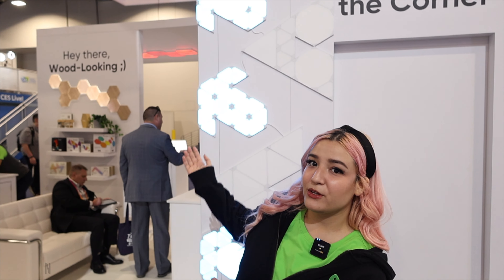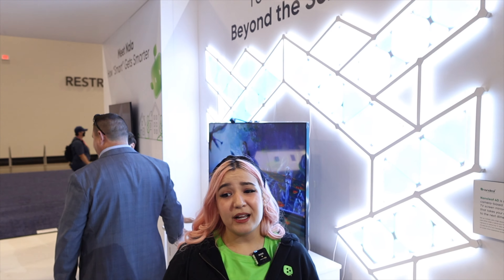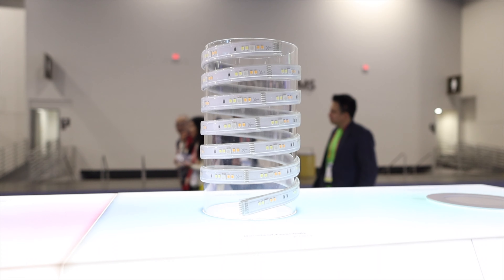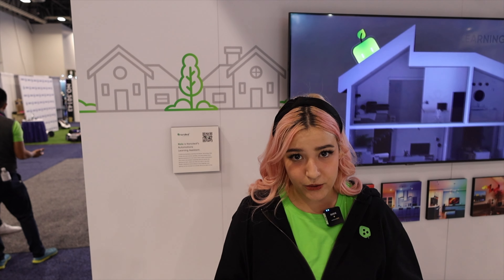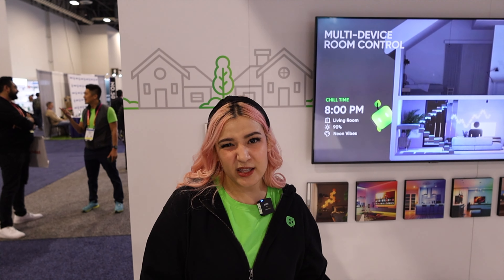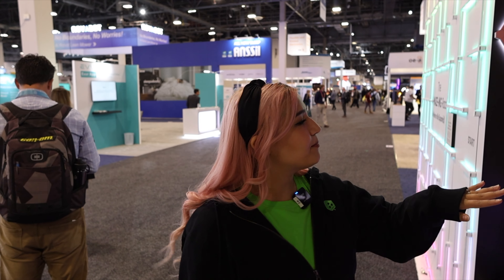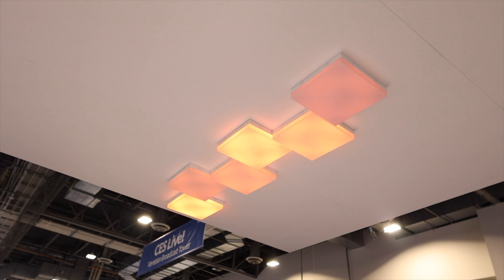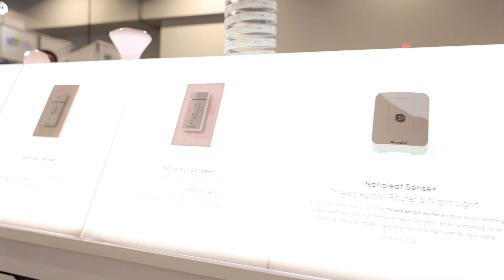Unveiling Nanoleaf's Revolutionary 4D Smart Lighting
Nanoleaf introduces 4D Smart Lighting and their new Skylight Smart Modular Flush Mount Ceiling Light Fixture. Check out one of my favorite booth tours from CES 2023 with Serena from Nanoleaf.